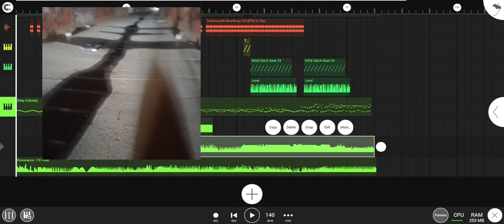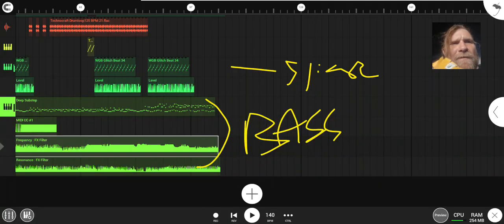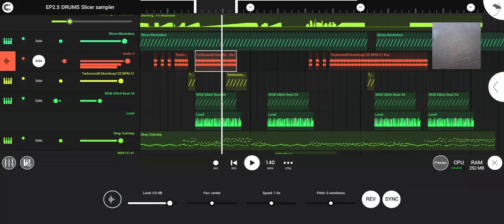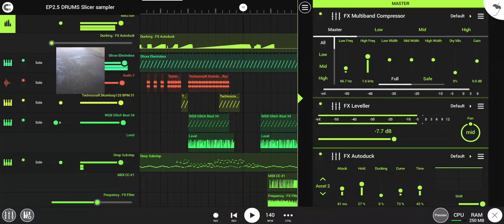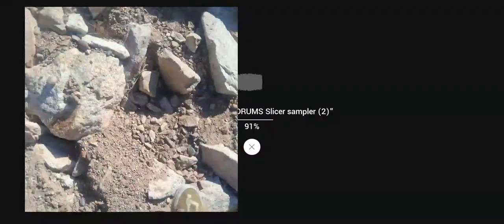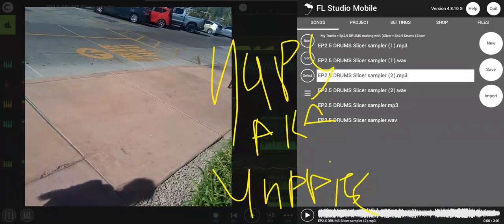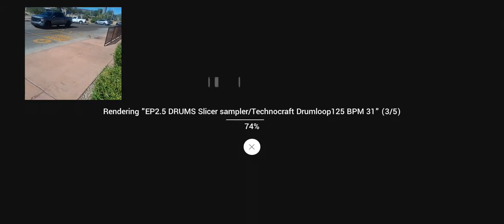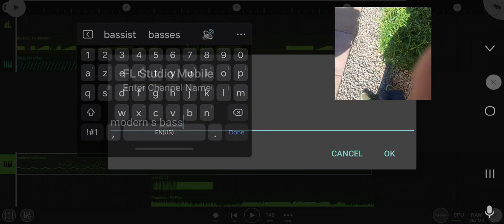Ep.3 Drums (making tracks using FLSlicer)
a run through of Drums using Fl slicer to make your drum beats